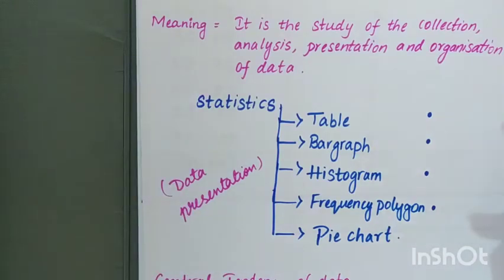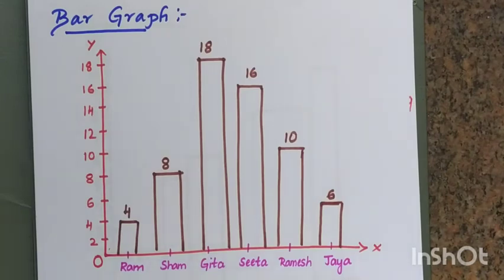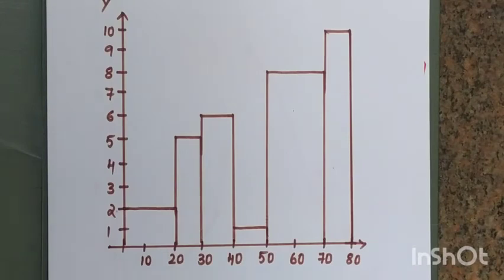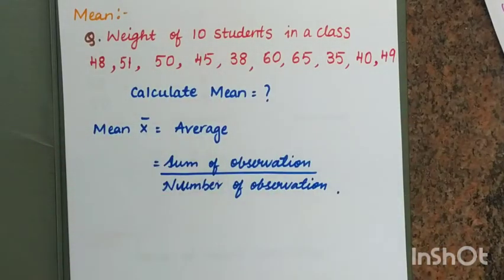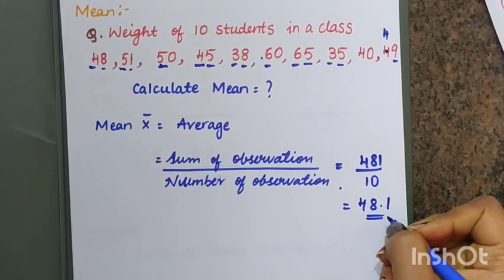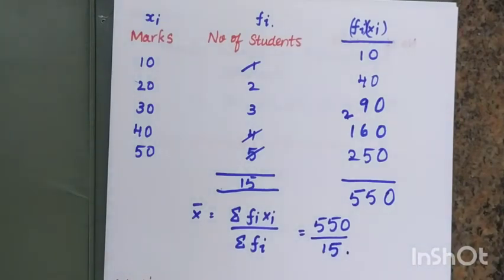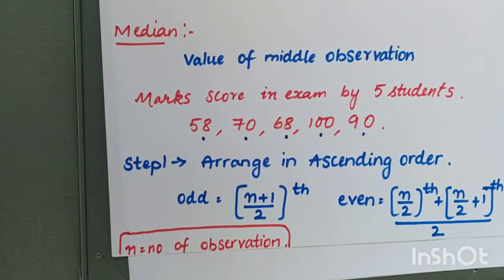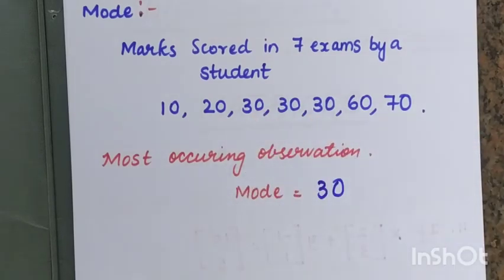Introduction to Statistics //Class9//Mean , Median and mode /Data Presentation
The Classmate The way to success

In this video you will be learning detailed explanation about all the graphs ie... data presentation and also mean , median and mode

data presentation